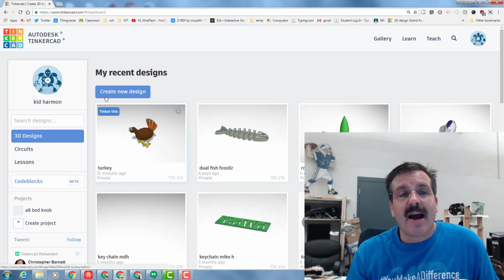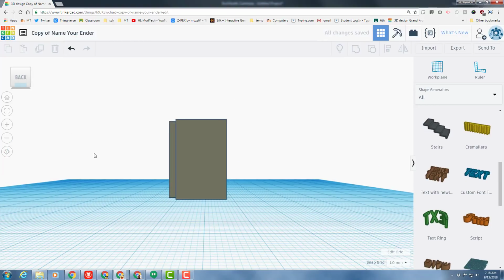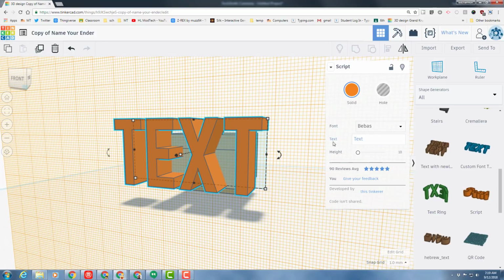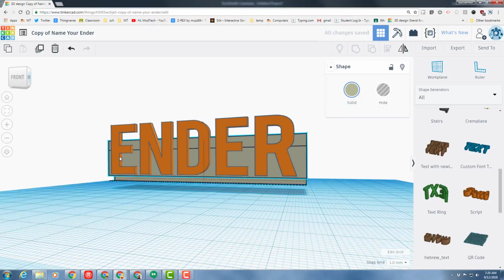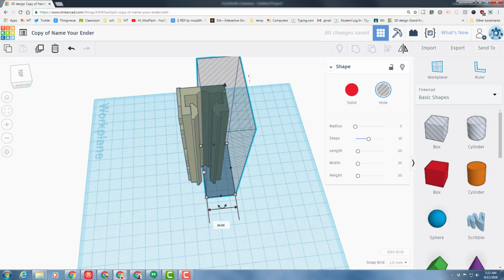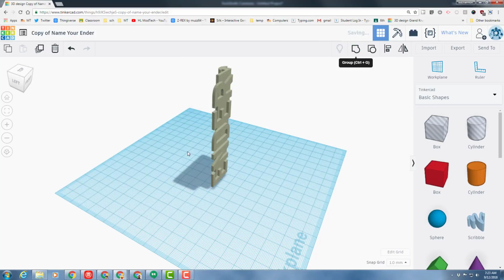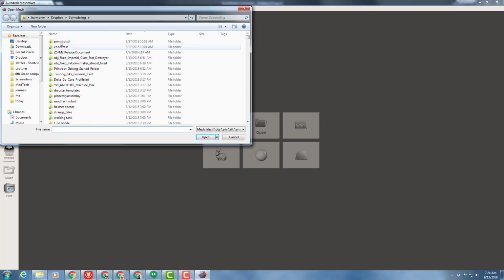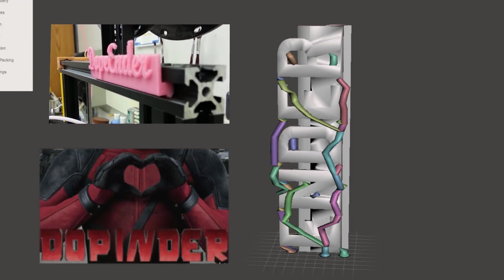The DopeEnder Project! Make your own Snap on Ender 3 name tag